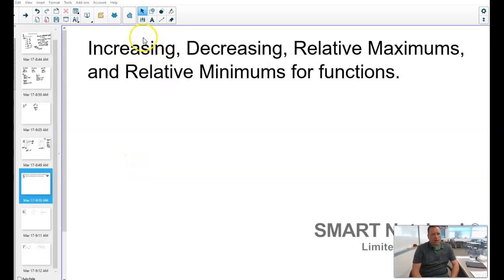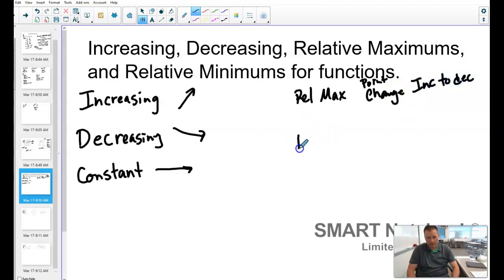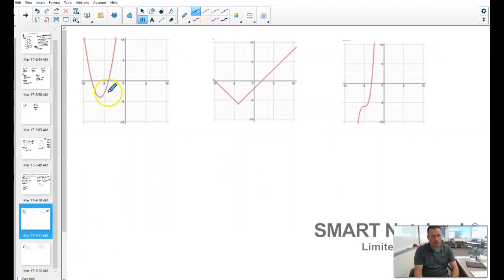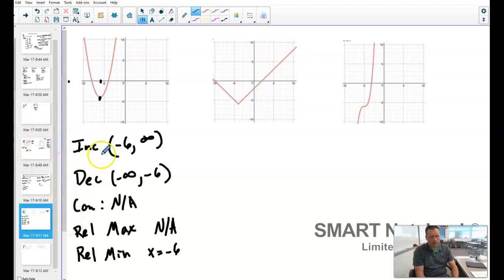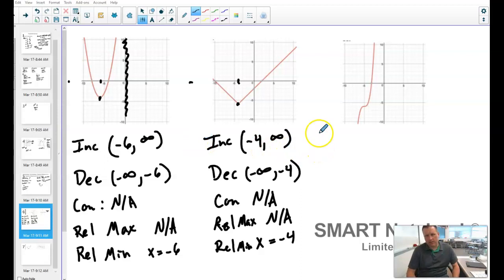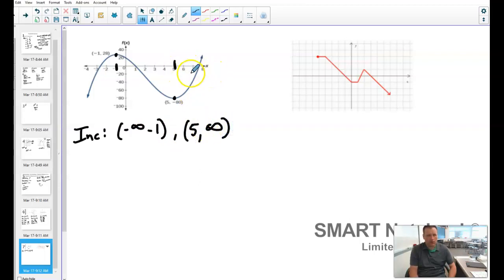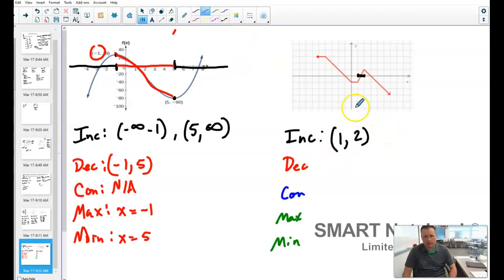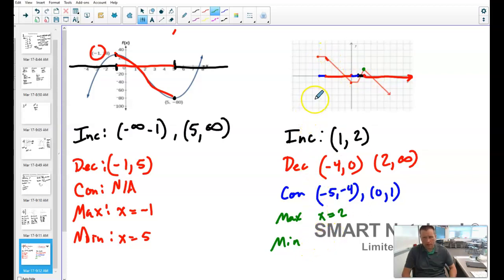Inc,Dec, Max, Min